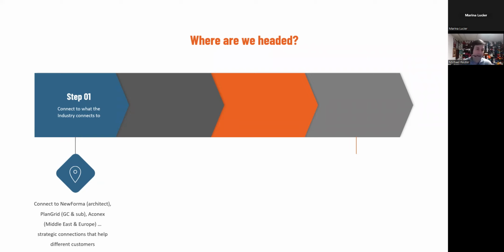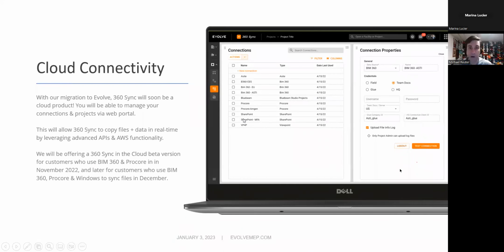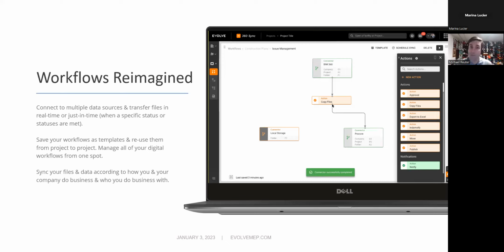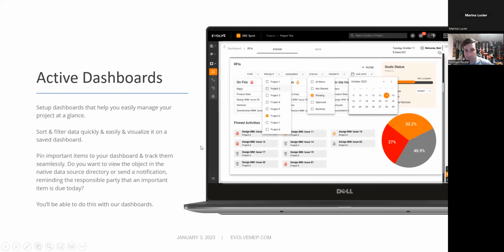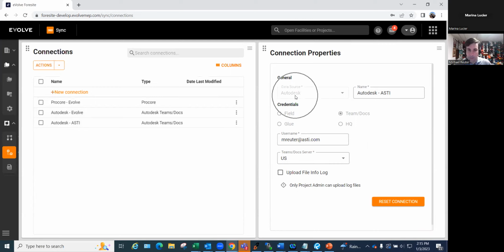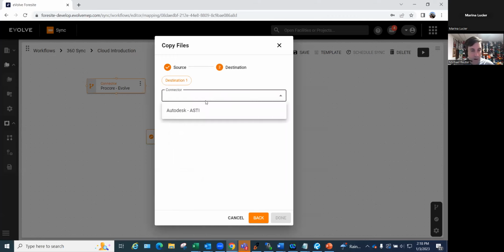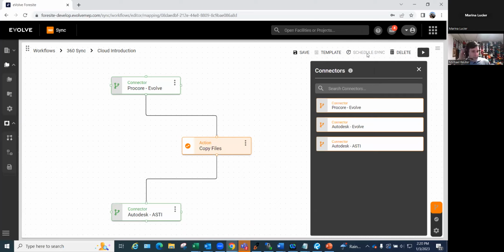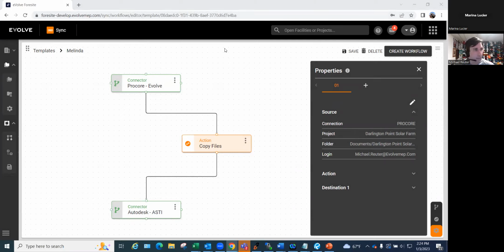EVOLVE 360 Sync Update and Q&A | Jan 3 2023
Join 360 Sync experts Tangie Jackson and Michael Reuter as they review the latest updates and features in 360 Sync and answer questions.